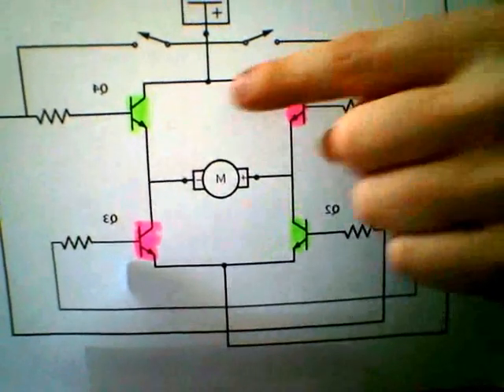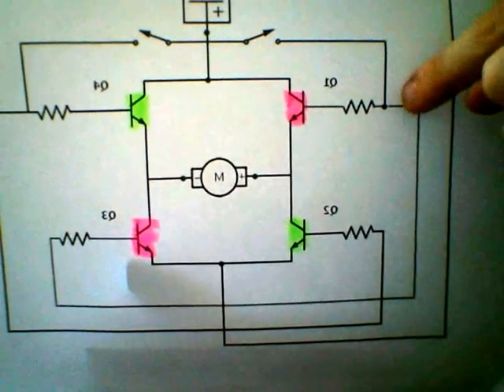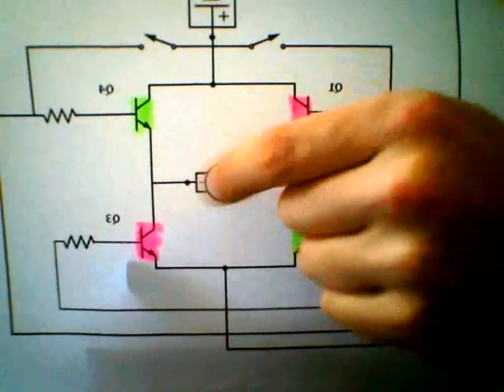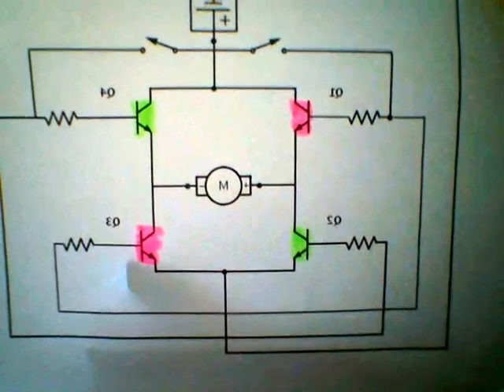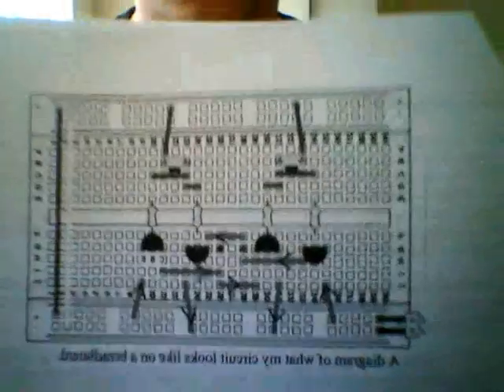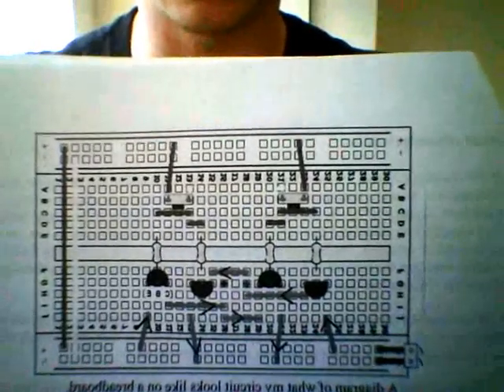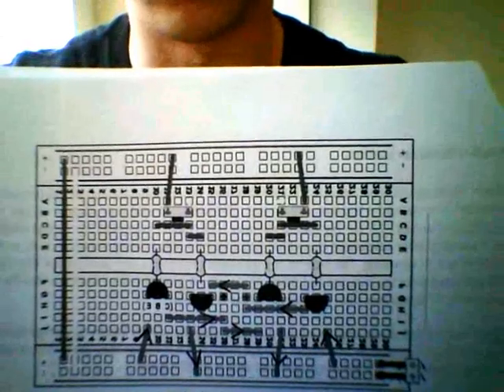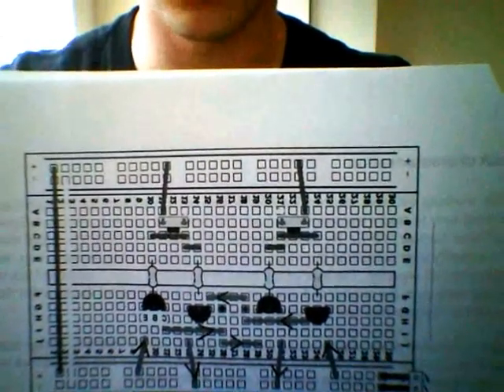H Bridge DC motor. - bi directional - very simple.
Simple low cost h bridge controlling a dc motor to go forward and backward. PARTS NEEDED ARE IN DESCRIPTION BELOW!

Circuit components used:
• 1 x dc Motor
• 4 x 3k resistors
• 4 x 2n2222a transistors
• 2 x  switch
• Jumper cables
• 1x 9 v battery.

Motor -  A small brushed DC motor was used. I originally wanted to use a computer fan as my DC motor. I learnt that these are brushless motors and are forced to only spin in one direction.

Transistors-  BJTs were implemented instead of the advised MOSFETs because of the price. BJT are used for low power circuits, where current wasted at the base is not a problem and when the circuit doesn't need the switching speed of a MOSFET.

Resistors - Resistors were used to reduce the amount of current flowing in to the base of the transistor. If too much current were to flow in to the base it would damage the transistor permanently.

if you use different transistors here is a formula to work out what resistor to use. (Supply voltage -- Vbe(sat)) / (Collector current / HFE).

if you have a more powerful circuit YOU NEED DIODES over the transistors

fly back Diodes should be used circuit to stop the transistors from being harmed by the back voltage spike caused by the motors coils of wires